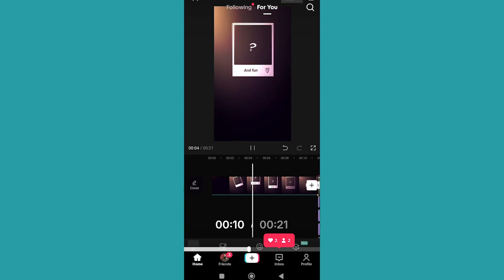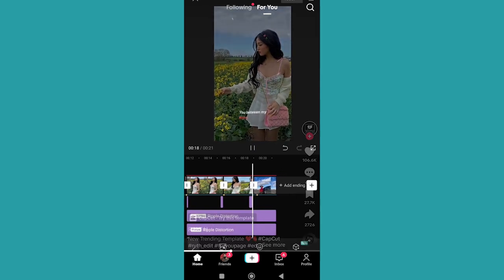How to Rewind and Fast Forward on TikTok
TikTok has finally added the capability to rewind and fast forward videos on their app. Watch this video to learn how to skip through videos on TikTok!

The skip function is still being rolled out to all users and may not be available on all videos yet, so you may need to scroll through your For You Page a bit to find a video that has this option. You’ll know the feature is available on a particular video when you see a video progress bar at the bottom of your screen. There is a small circle on this bar that marks how far into the video you are currently. To rewind, hold and drag the circle backwards. To skip forward, hold and drag the circle further into the progress bar. As you’re sliding this circle, you’ll see a timestamp appear above, making it easy for you to figure out where to stop.